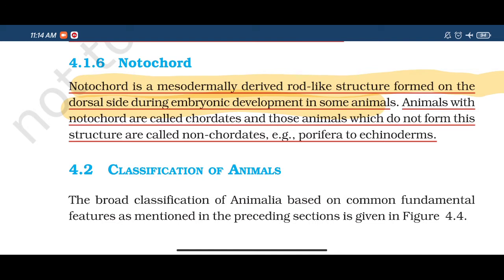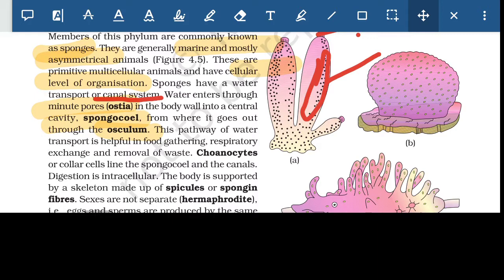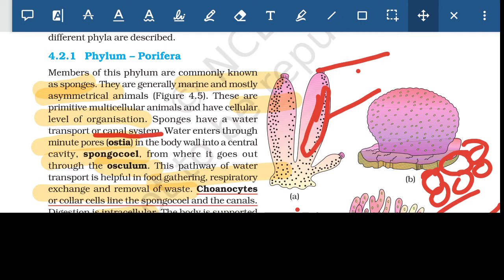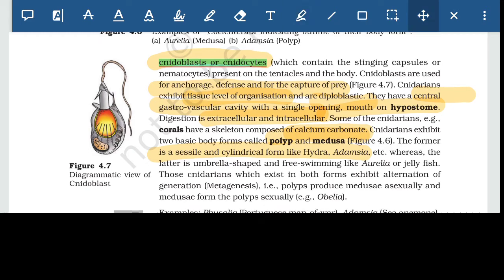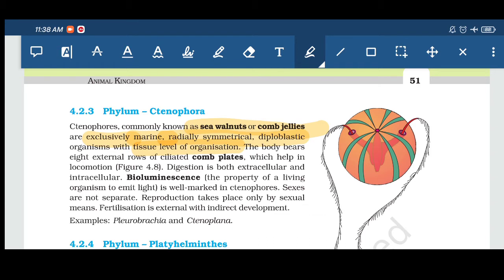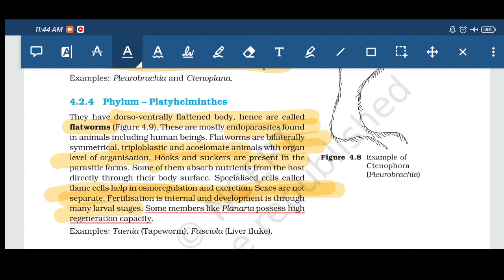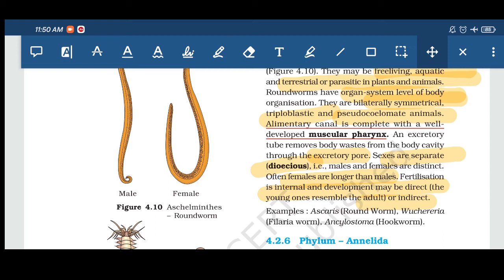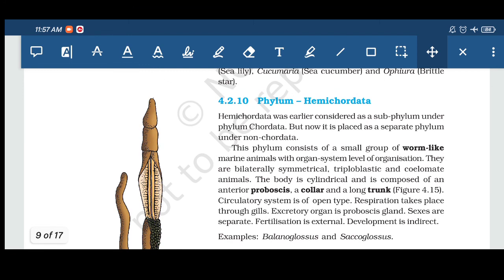animal kingdom. (part-2)(porifera - annelida)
if any mistake or mispronunciation please forgive

if any dought or questions please comment